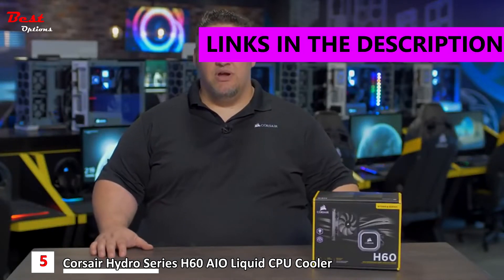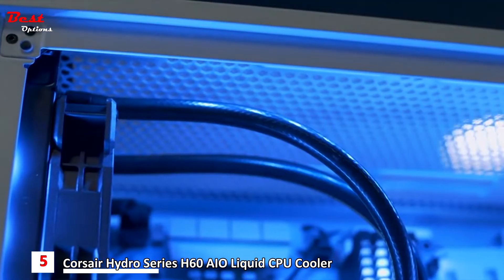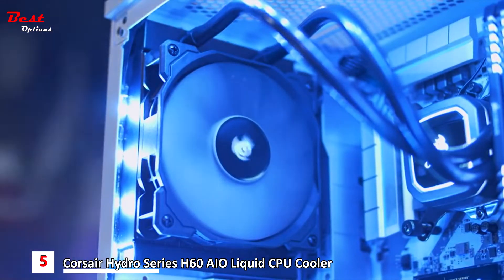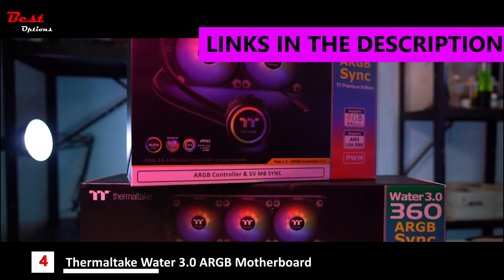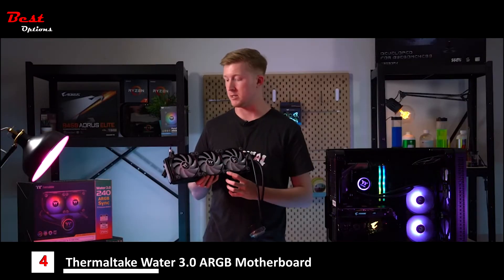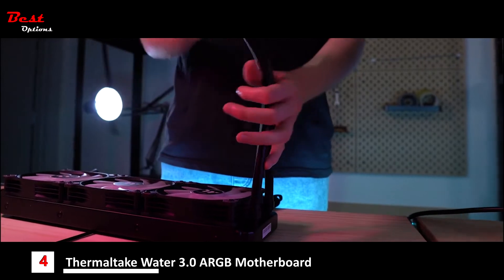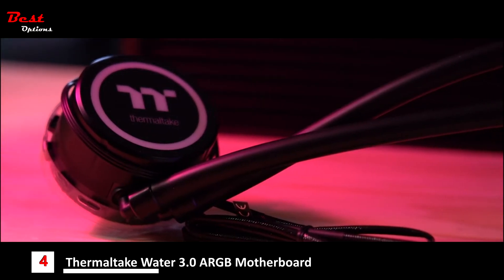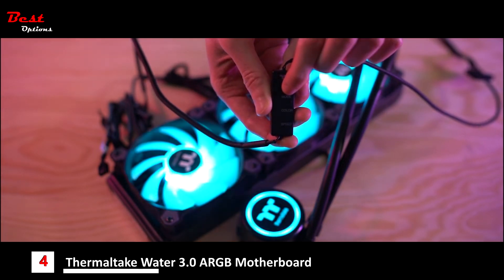Best CPU Coolers for Ryzen 5 3600x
Do you need the Best CPU Coolers for Ryzen 5 3600x? In this video, I put together a list of the Best CPU Coolers for Ryzen 5 3600x. This is for helping you and makes an idea about this type of product!
✅1. Corsair Hydro Series H150i PRO RGB AIO Liquid CPU Cooler
Amazon US
Amazon CA
✅2. be quiet! BK005 Shadow Rock 3 White
Amazon US
Amazon CA
✅3. Noctua NH-D15, Premium CPU Cooler
Amazon US
Amazon CA
✅4. Thermaltake Water 3.0 ARGB Motherboard Sync Edition AMD /Intel LGA1200
Amazon US
Amazon CA
✅5. Corsair Hydro Series H60 AIO Liquid CPU Cooler, 120mm Radiator
Amazon US
Amazon CA
Watch Replay Here:
00:00 Intro
00:04 Corsair Hydro Series H60 AIO Liquid CPU Cooler, 120mm Radiator
01:27 Thermaltake Water 3.0 ARGB Motherboard Sync Edition AMD /Intel LGA1200
03:46 Noctua NH-D15, Premium CPU Cooler
04:54 be quiet! BK005 Shadow Rock 3 White
05:50 Corsair Hydro Series H150i PRO RGB AIO Liquid CPU Cooler

★Best Amazon Today's Deals
★Try Twitch Prime
★Try Amazon Home Services
★Kindle Unlimited Membership Plans
★Give the Gift of Amazon Prime
★Create an Amazon Wedding Registry
★Try Audible and Get Two Free Audiobooks